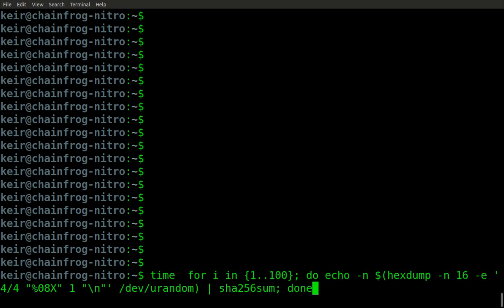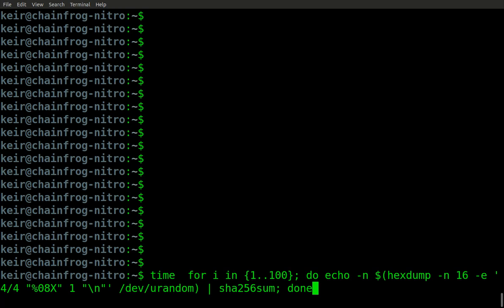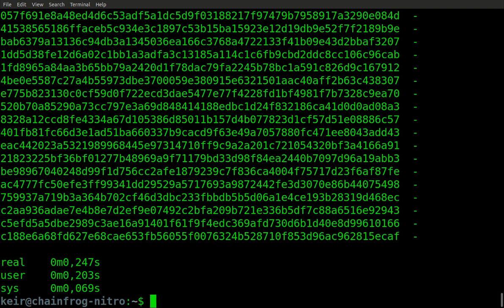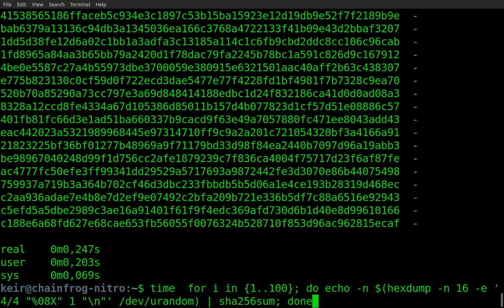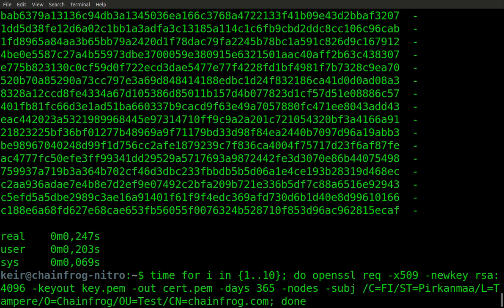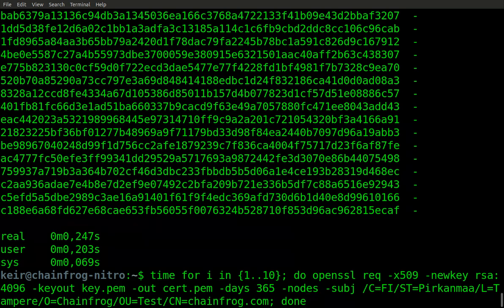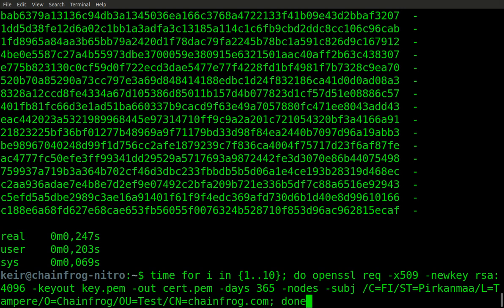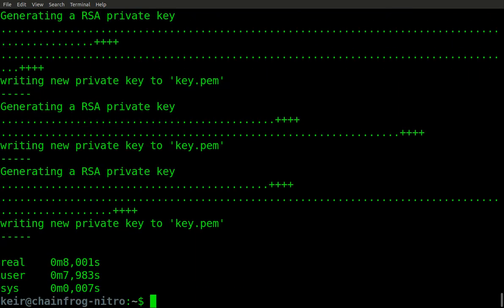Random numbers are faster to generate than digital certificates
In an earlier video I talked about Chainfrog's granted patent relating to the provisioning of IoT devices with x509 digital certificates, and how using a blockchain this process can be made more efficient in the factory, and begin to decentralized the IoT space.

In this video I show a practical demonstration of how much faster it is to use the IoT invention than a standard certificate provisioning method.